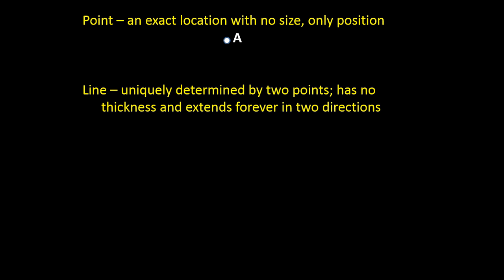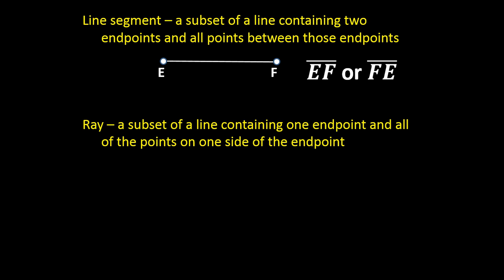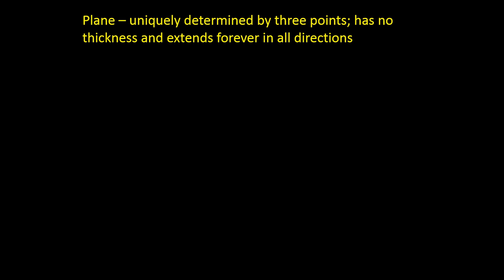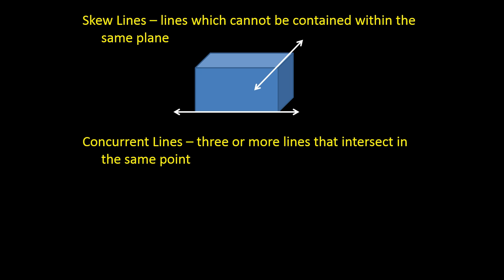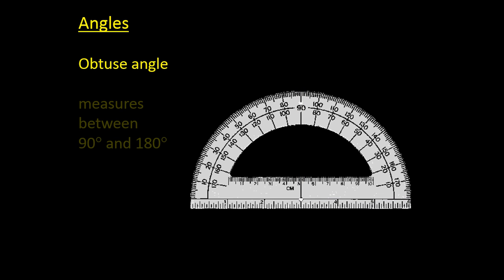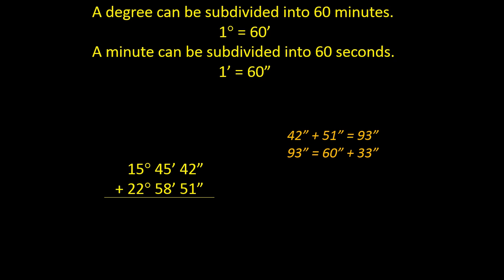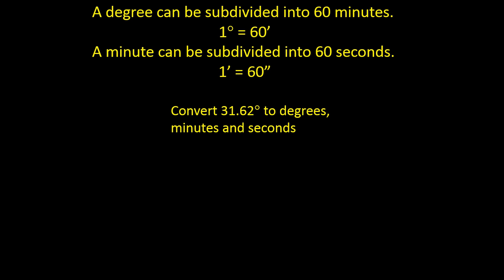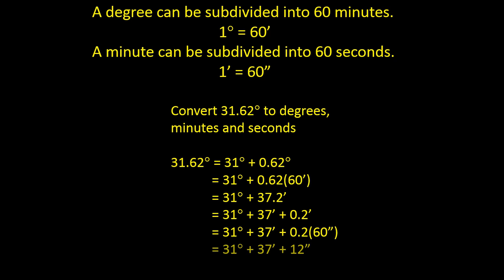Geometry: Basic Notations